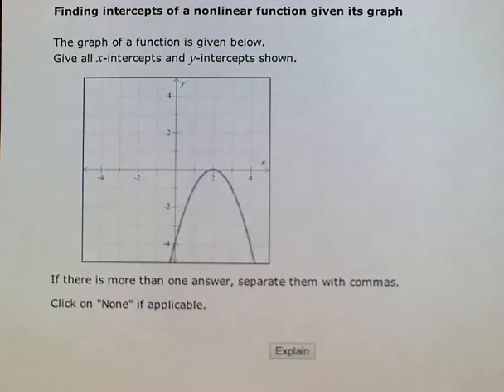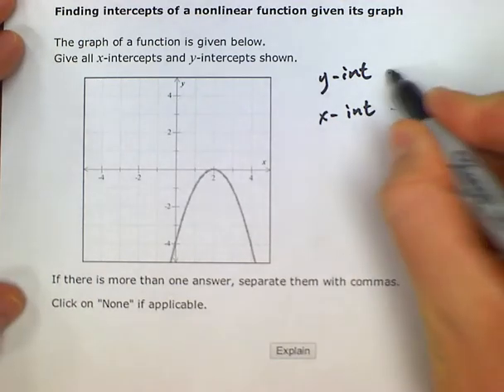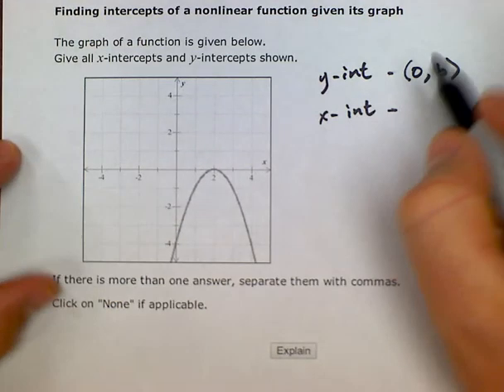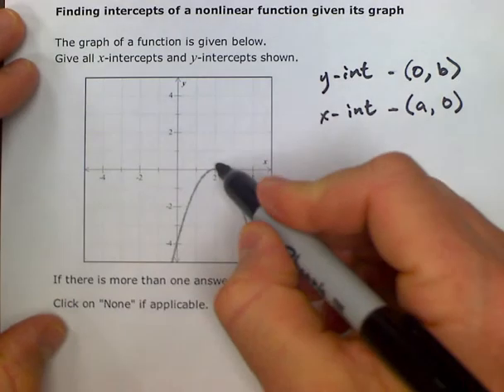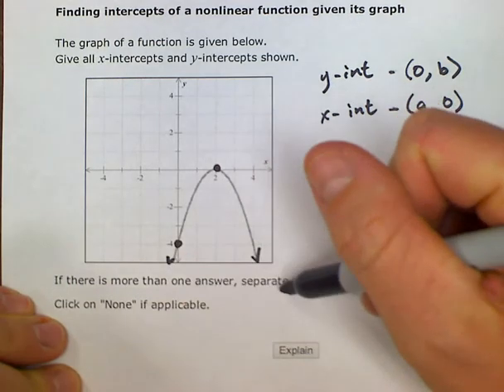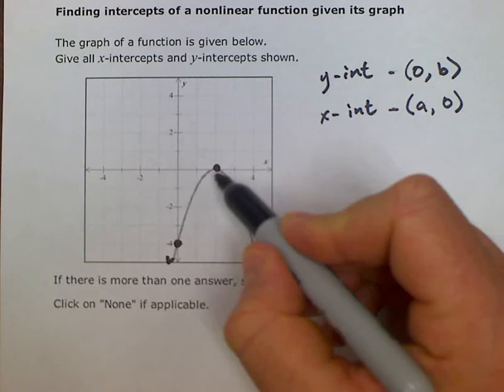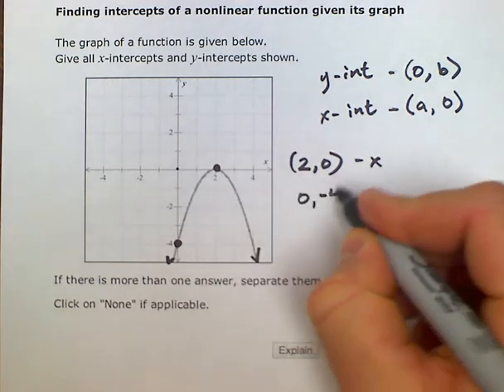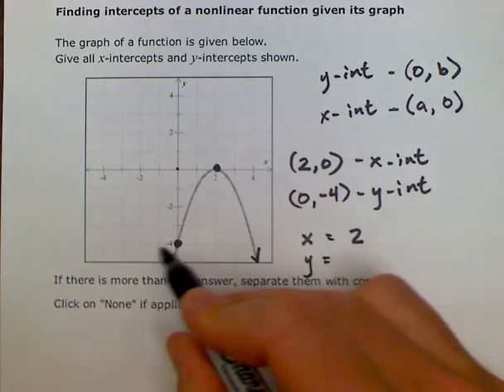ALEKS: Finding the intercepts of a nonlinear function given its graph (MC)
Finding the intercepts of a nonlinear function given its graph